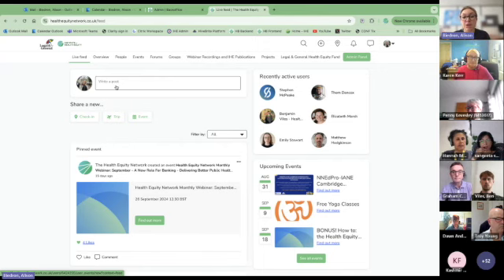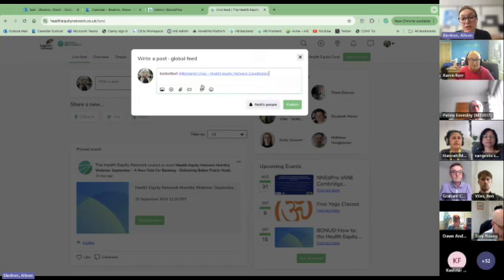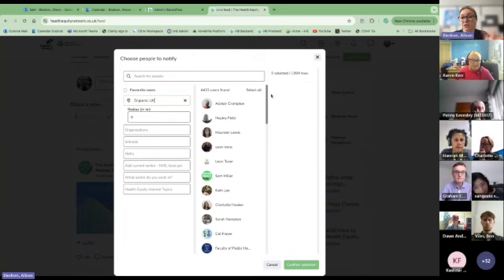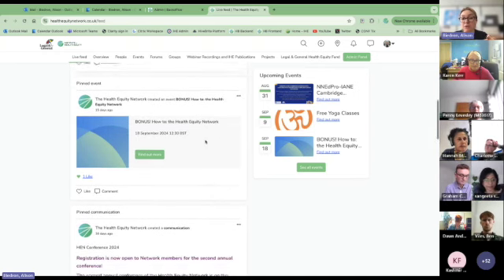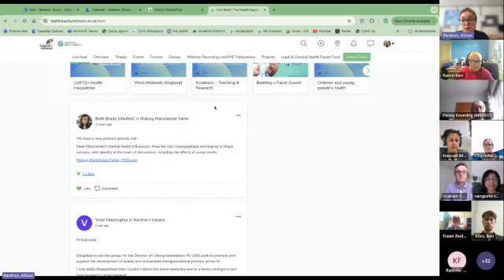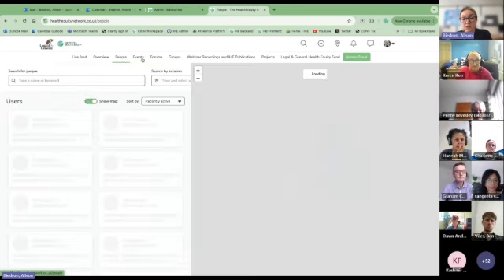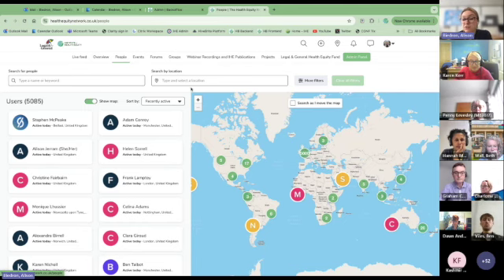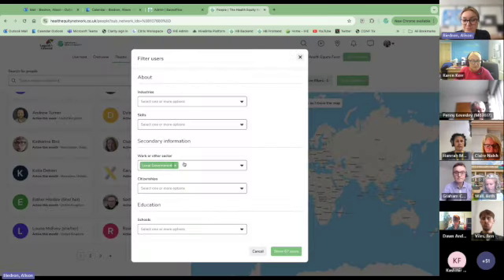Health Equity Network Bonus Webinar: How to use the HEN platform!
HEN Coordinator Alison Biedron walks through the different features of the HEN platform and how to use them.